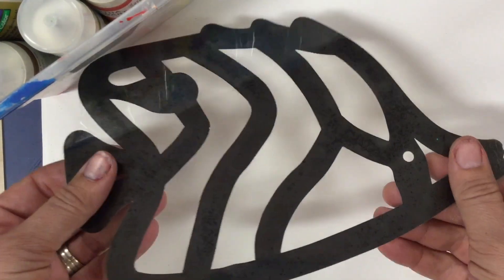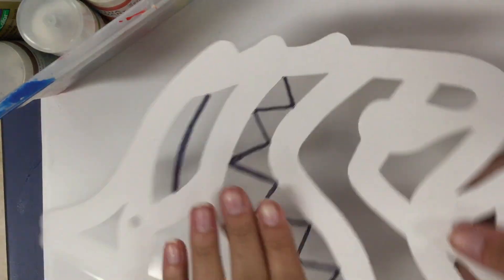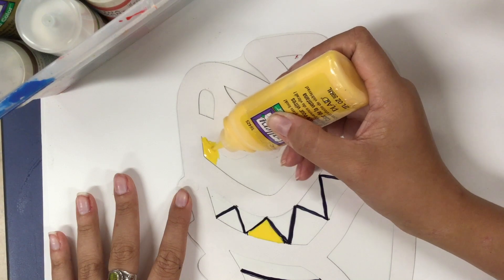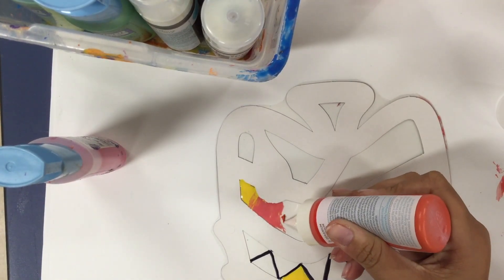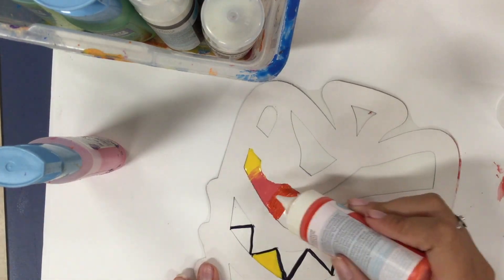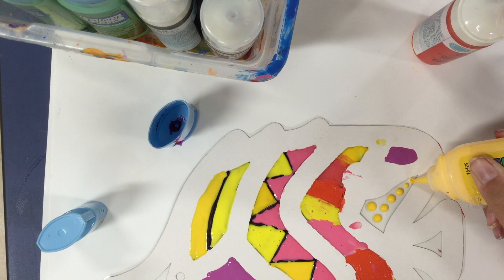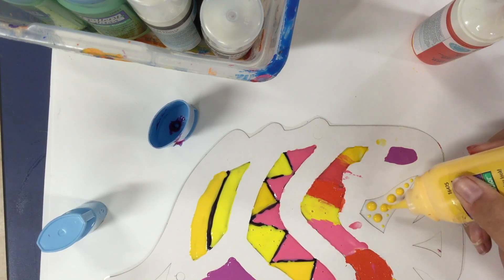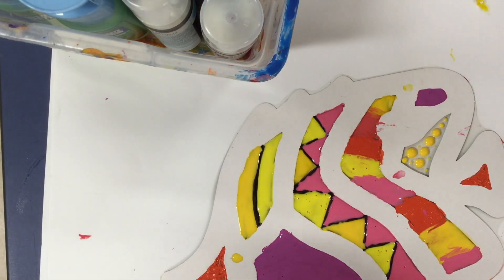Stained Glass Tropical Fish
Day One of Camp High Tide!